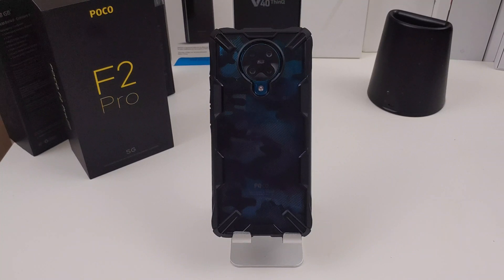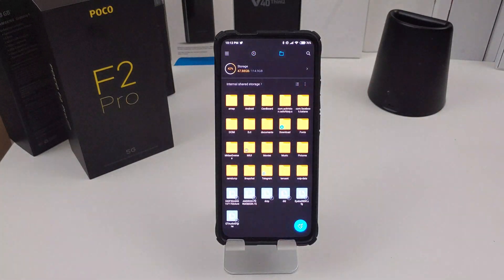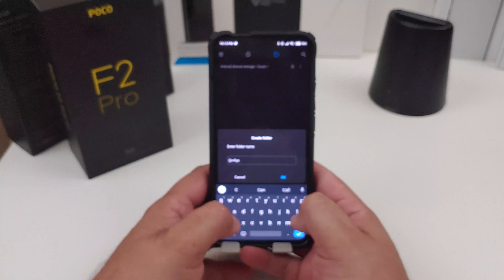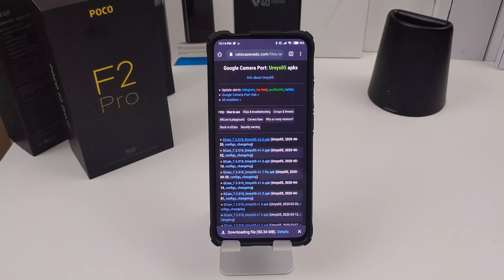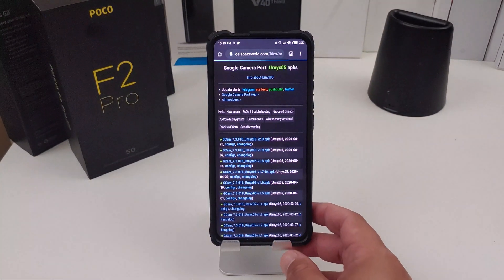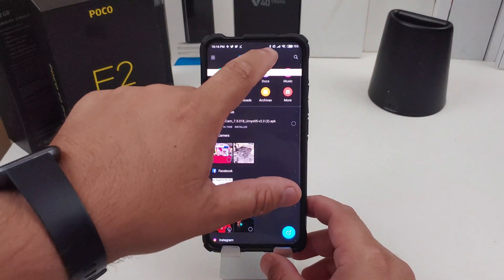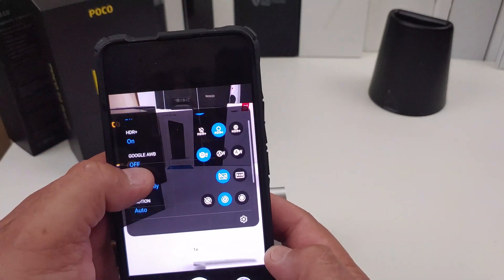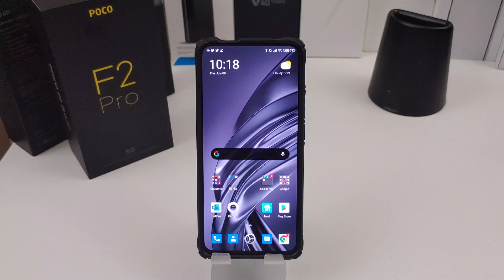Poco F2 Pro- How To Install GCam.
In this video I show you how to install the Gcam I have been using on my Poco F2 Pro.

Use this link to get the Apk for Gcam